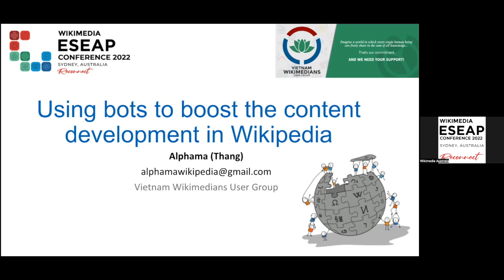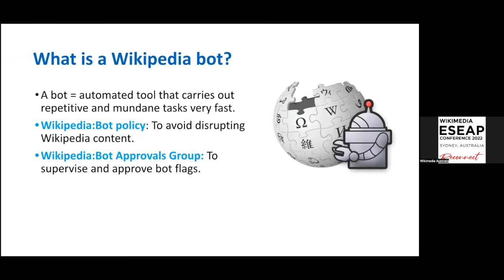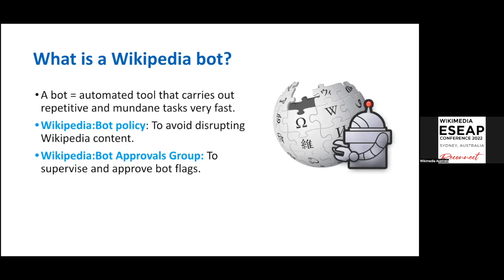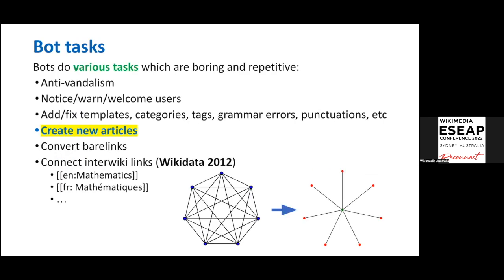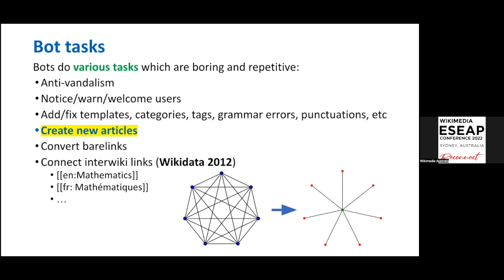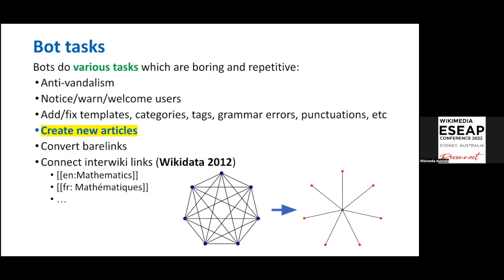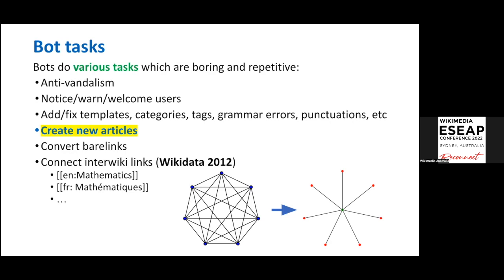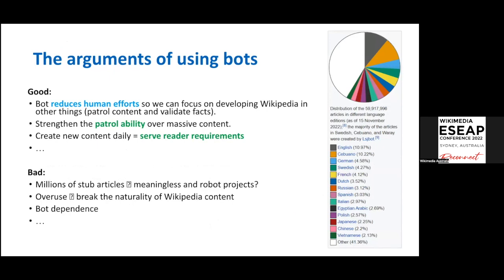ESEAP 2022 Discussion: Citation and tools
ESEAP 2022 was a regional conference for Wikimedia communities throughout the ESEAP region. ESEAP stands for East, Southeast Asia, and the Pacific. The conference took place in Sydney, Australia from 18 to 20 November 2022, and was the second regional conference for these Wikimedia communities.

The Citation and tools session featured three talks.
Note: There were a few audio issues during this session.

0:00 Introductions

0:45 Thang - Using bots to boost the content development in Wikipedia

17:00 Sam Wilson - Indexing Australian content in Trove

32:32 Kerry Raymond - Web2Cit: How to Train Your Dragon

44:20 Questions